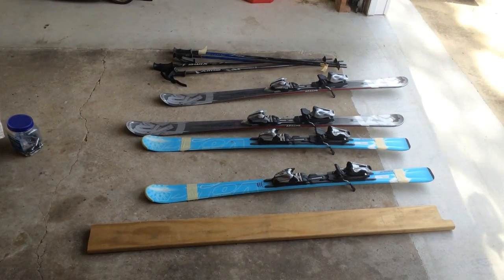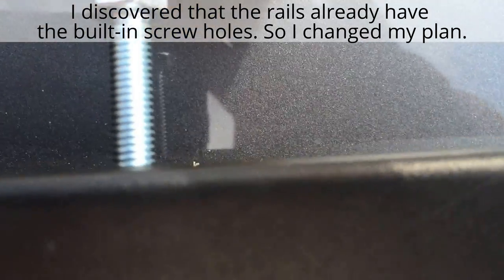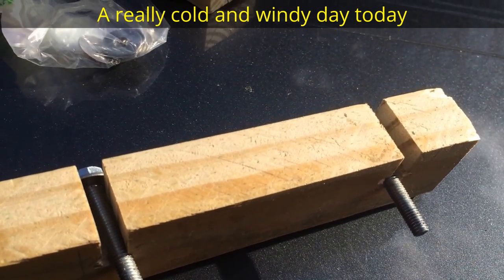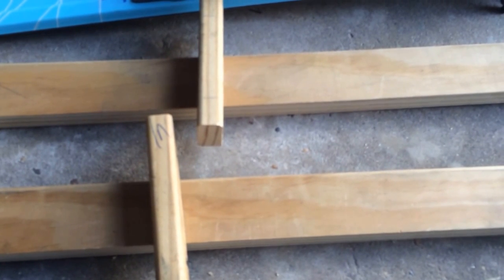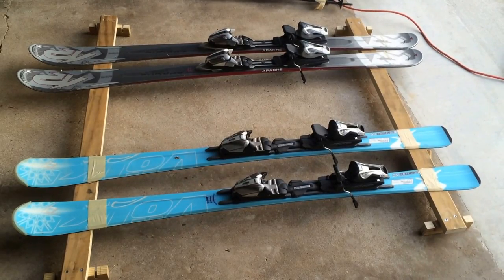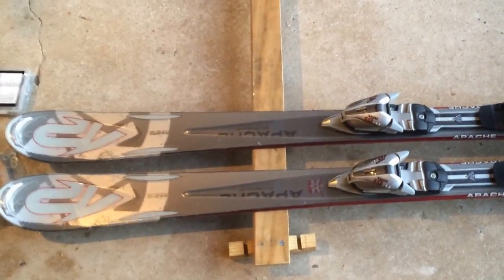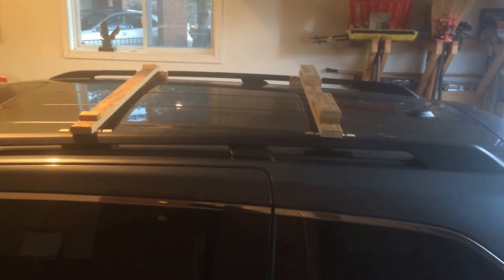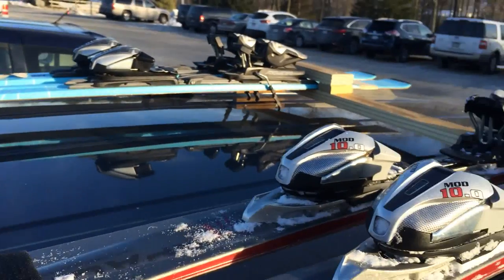Homemade car roof ski rack from existing roof rails--cheap and ghetto (Honda Odyssey minivan)